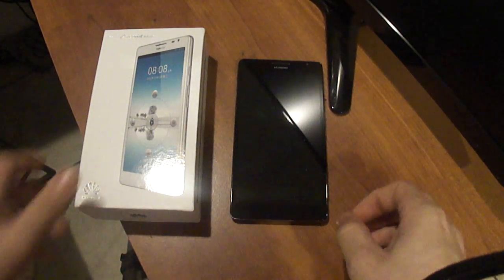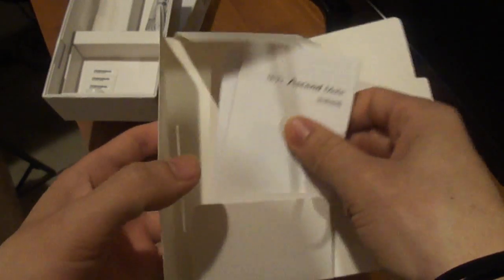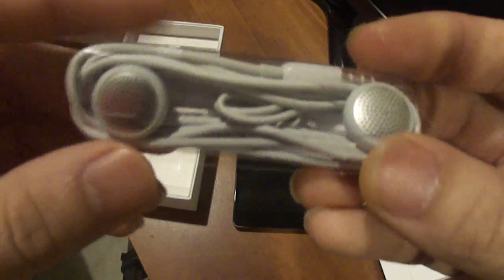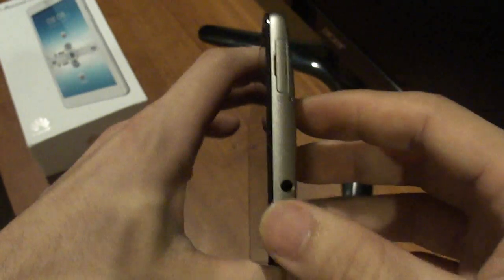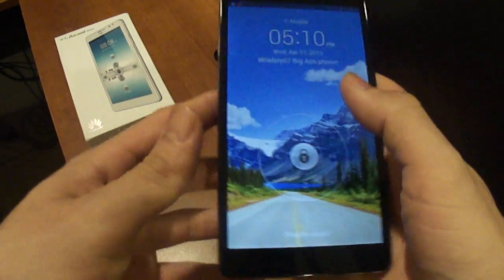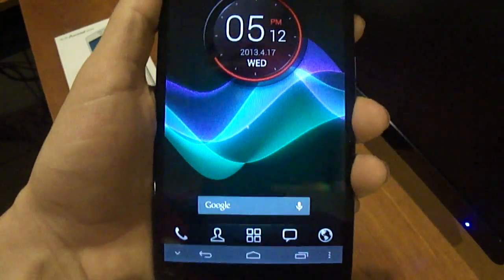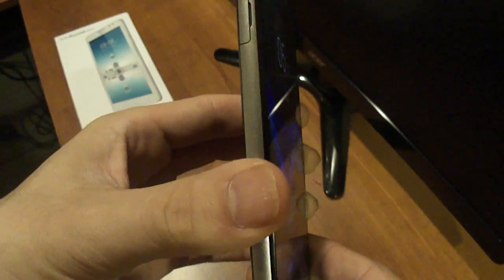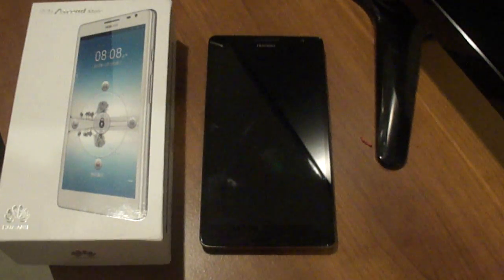Huawei Ascend Mate 6.1'' Smartphone U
Just got the biggest screen phone, 6.1 inch goodness on a Ips LCD screen. Straight from Hong Kong in 4 days via Fedex international. Running smooth on android 4.1.2, project butter makes this phone awesome. Comes with the infamous non removable battery sporting 4050Mah, now thats a big battery. Also comes with a micro sim slot and a long awaited micro sd slot. So this phone is really competing against the Note 2. With the power of a in house 1.5ghz Huawei quad core cpu, and 2gb ram. This phone is sure to make your day breeze by without lag.

For sale